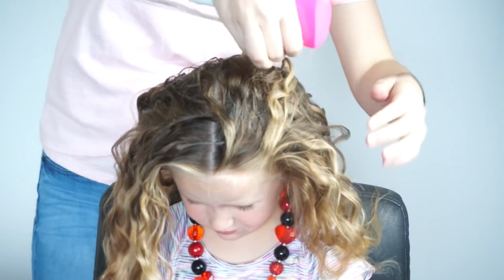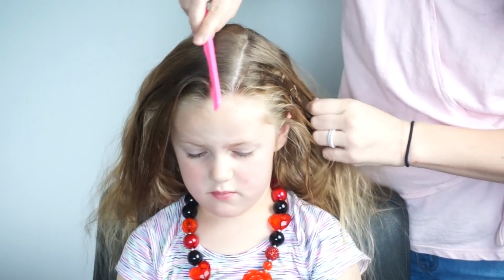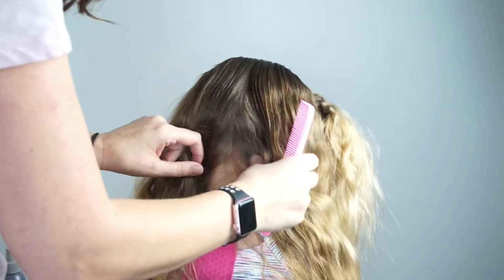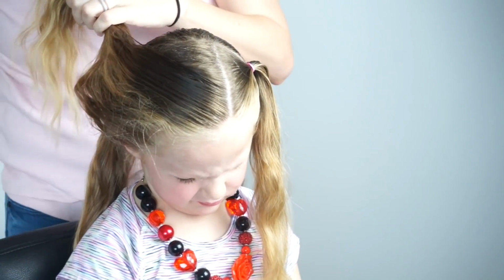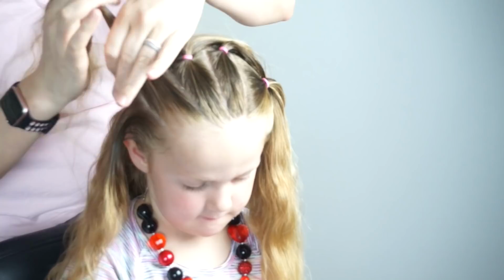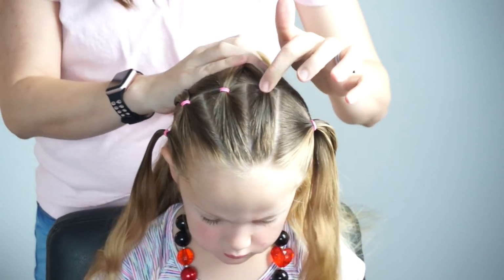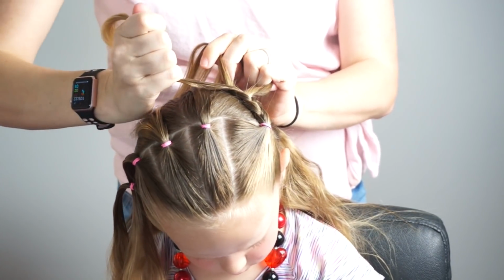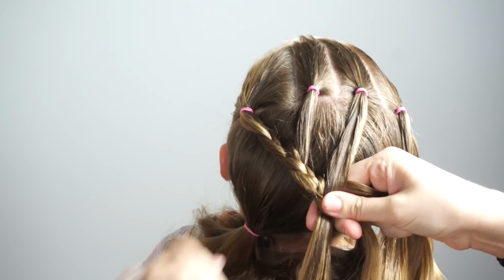Crossover Braid Into Pigtails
This little girl hair tutorial is a crossover braid into pigtails.  It is a straight forward style and should only take about 10 minutes.

If you need a braiding basics tutorial on how to do a 3 strand braid, make sure to check this video out

(aff link)